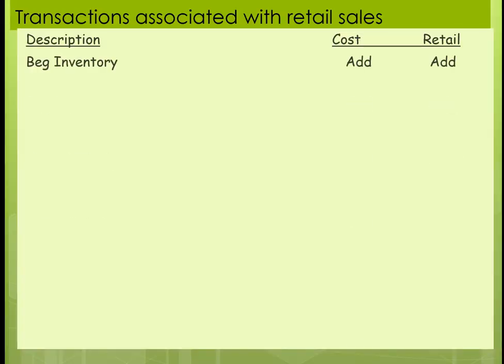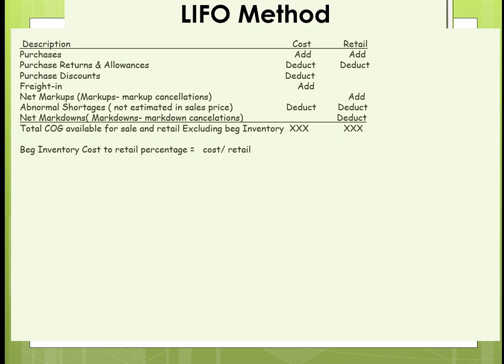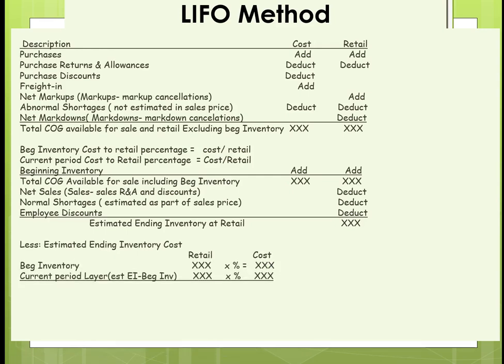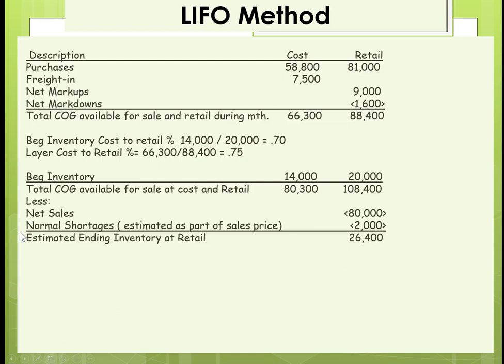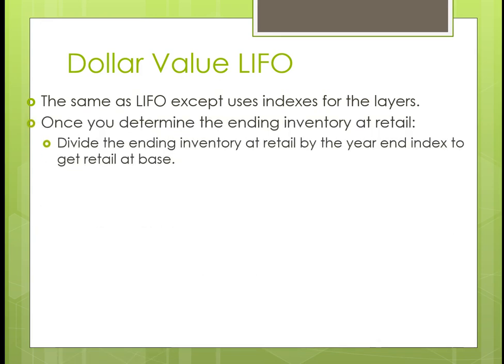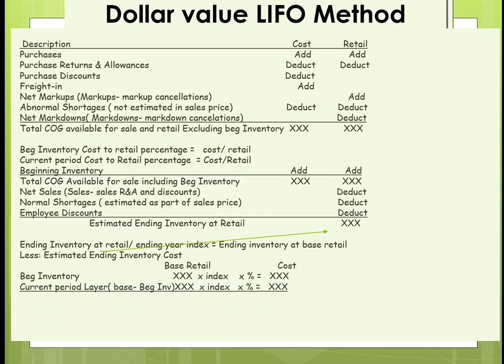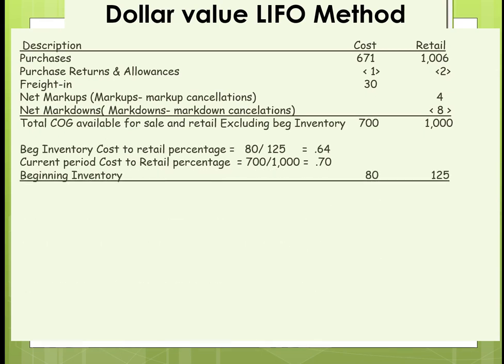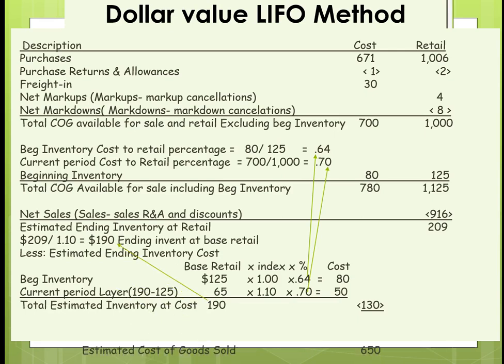Chp 9 Part 3 LIFO and Dollar value retail